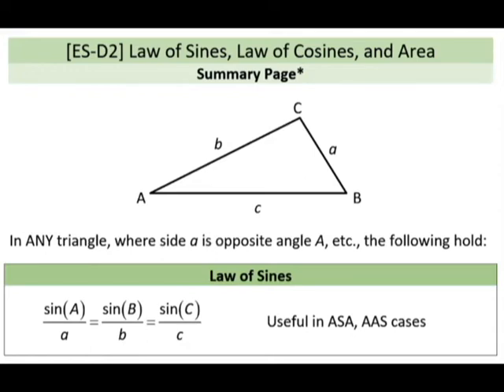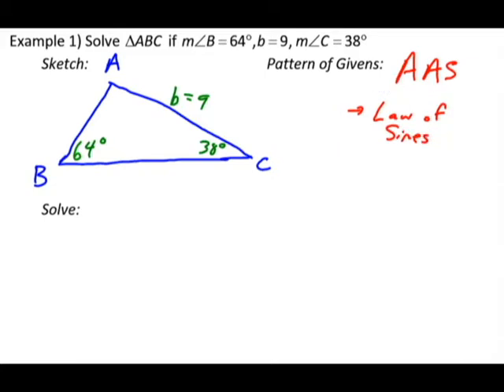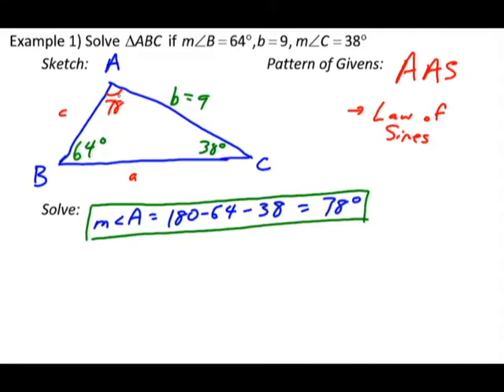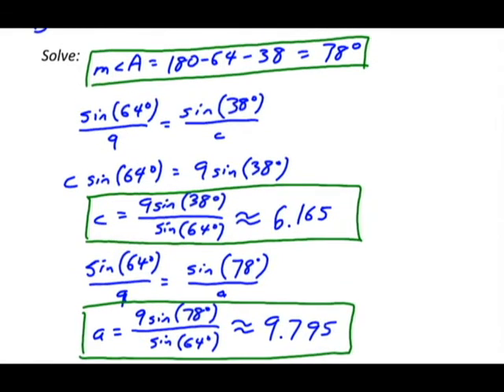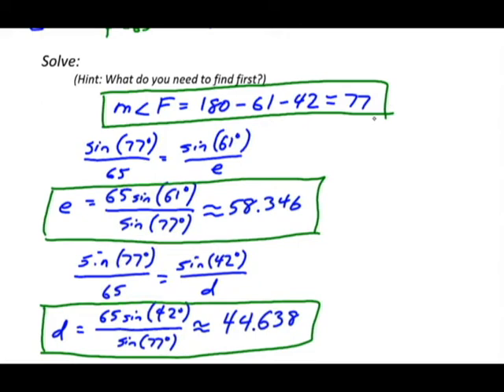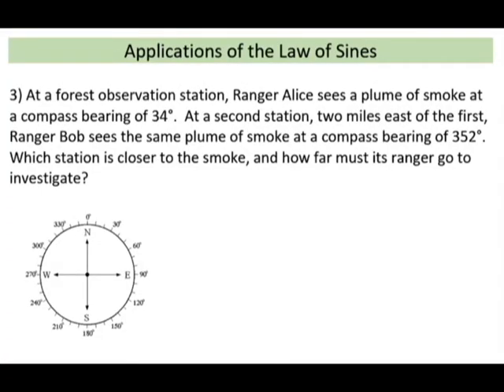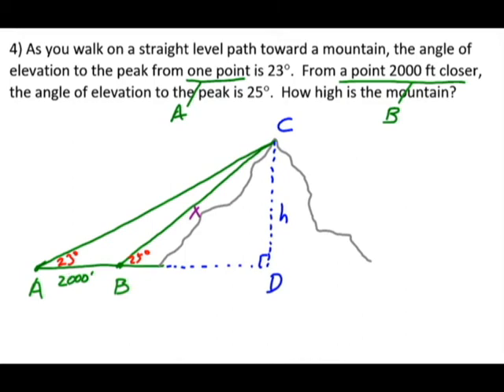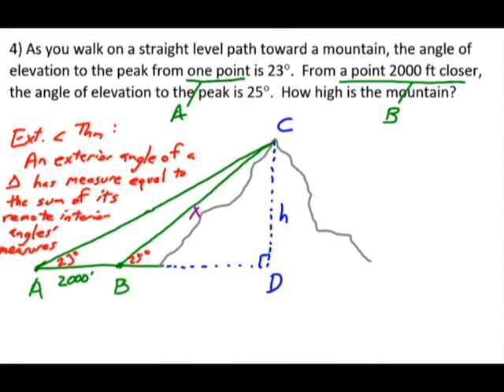PC Notes D2 part 1 Law of Sines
0:00 Intro and Important Notation
1:39 Solving Triangles with Law of Sines
14:43 Applications